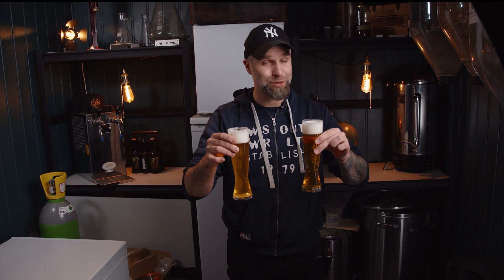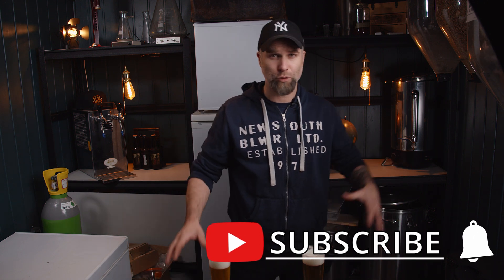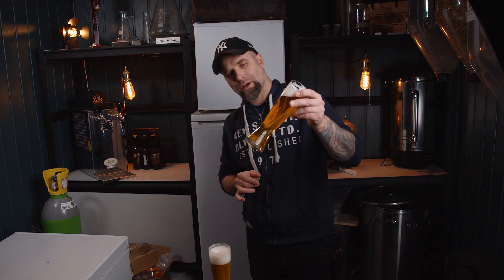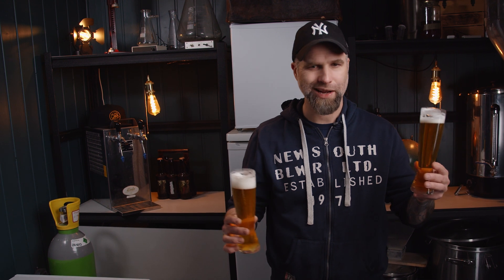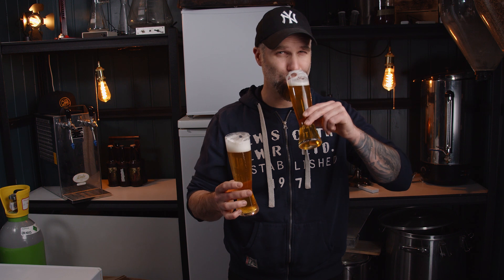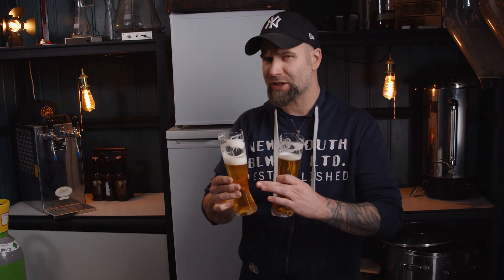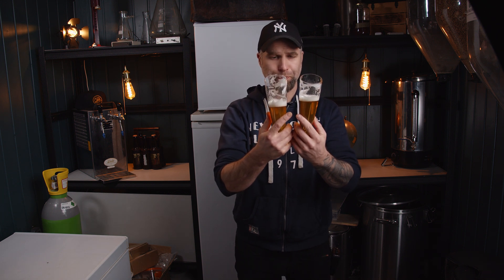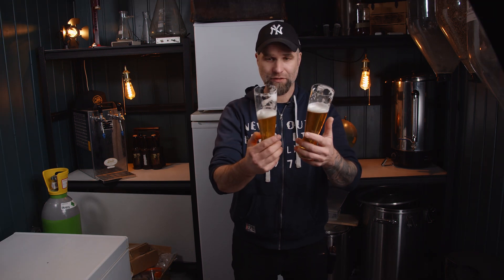Angel Yeast BF16 VS Saflager w34/70 - Split Batch Experiment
Split batch experiment!
BF16 vs US05 yeast

Liked the video?